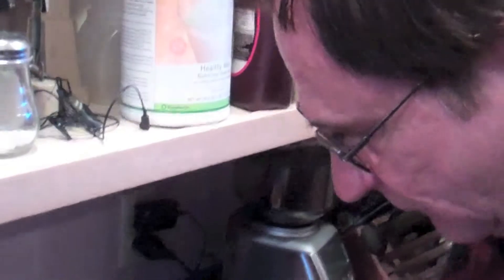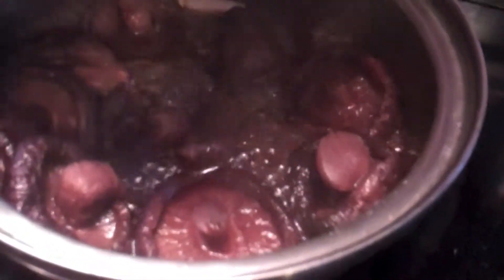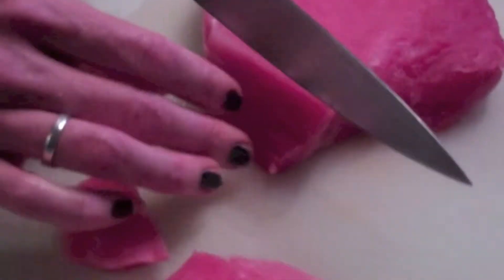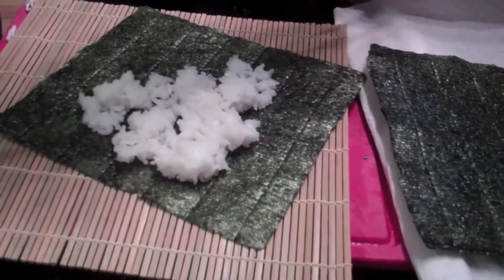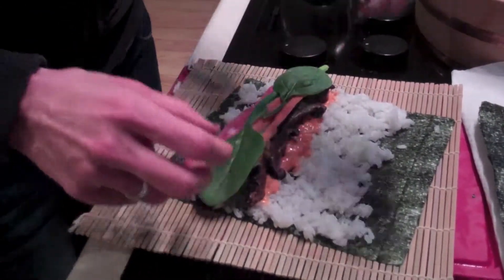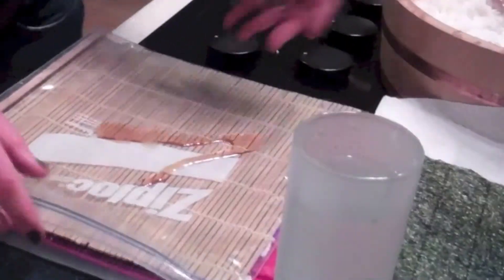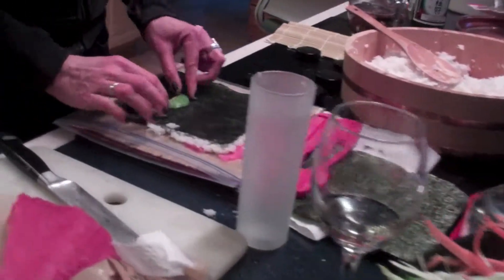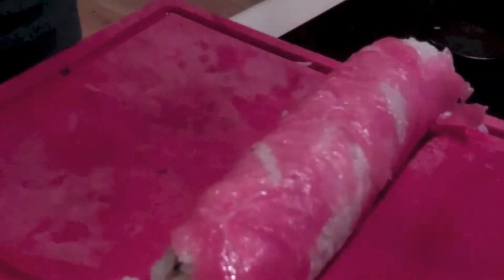How to Make Sushi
This is a the Tullmann family's Christmas project of 2012.  This video is a tutorial on how to make and roll sushi.  The head chef is Deb Tullmann.